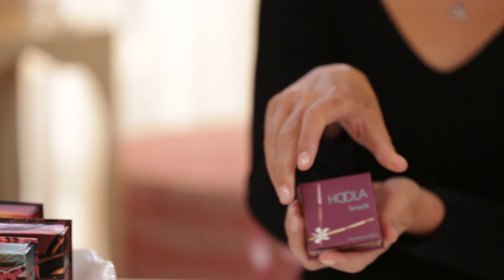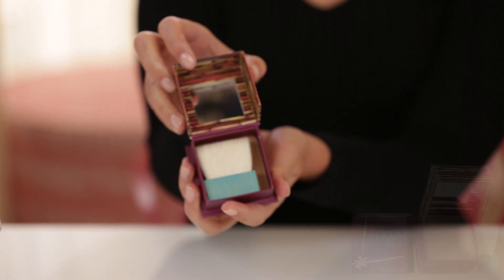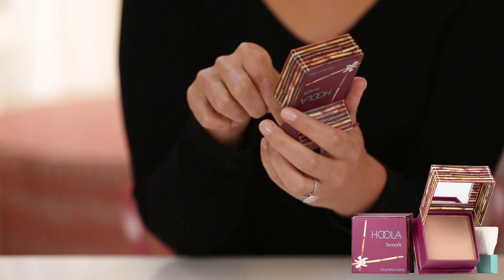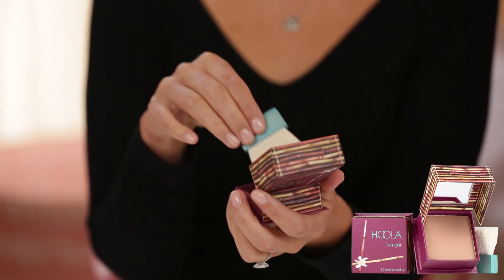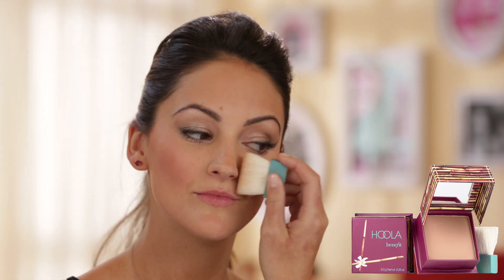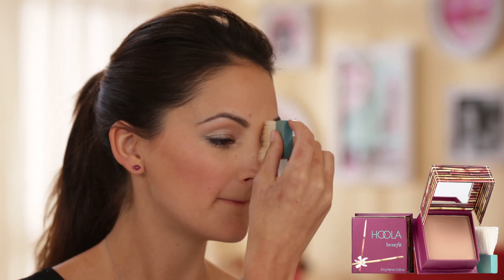box o' powders: hoola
hoola bronzing powder

Dust this soft bronze powder over your complexion for a healthy, natural looking "tan" year-round. No tanning bed necessary! Complete with soft, natural-bristle cheek brush. It's pure color - no sparkle and no shine!